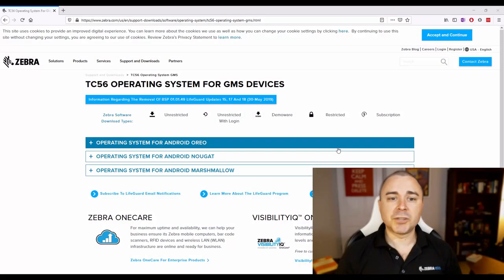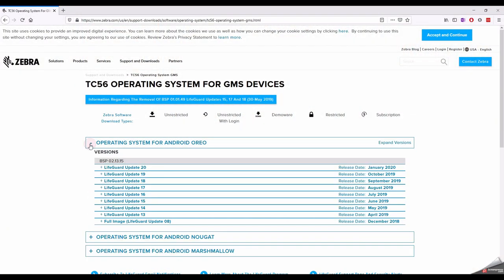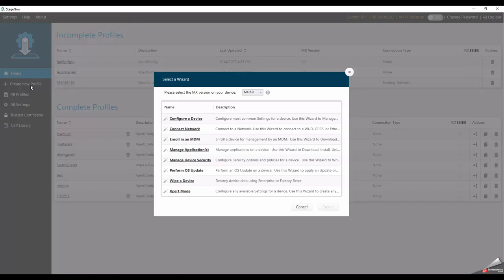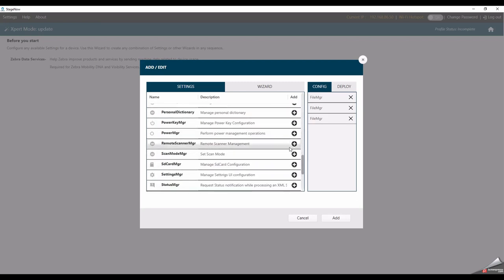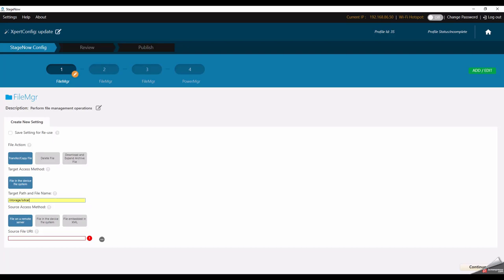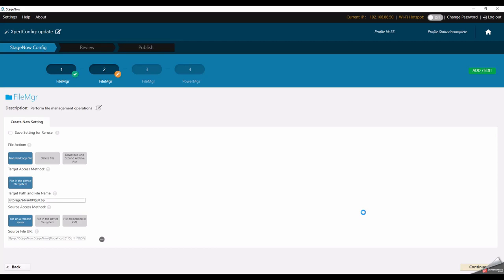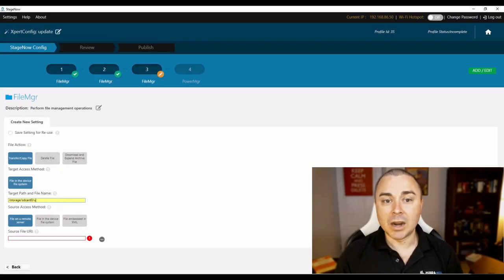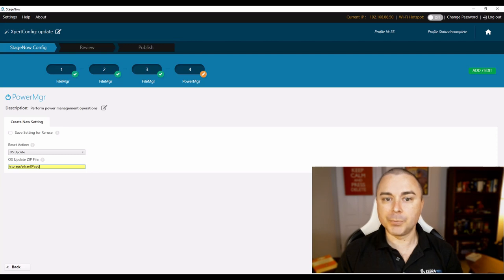Tips from our engineers – Operating system update using StageNow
Operating system updates are a necessity but managing the update process in your business can be tricky. The Zebra StageNow tool can assist. Jon Preedy shows us how.